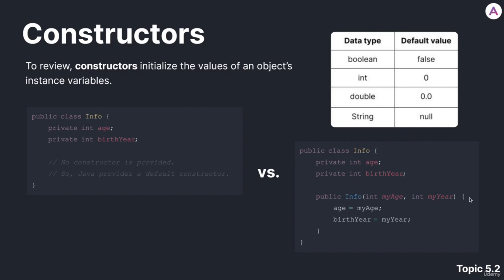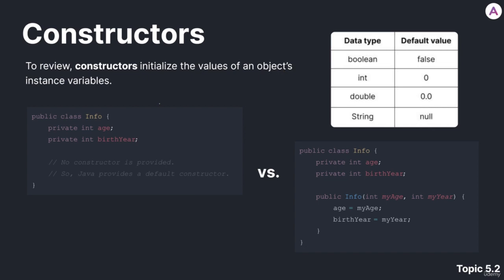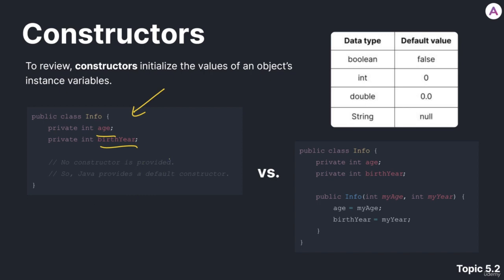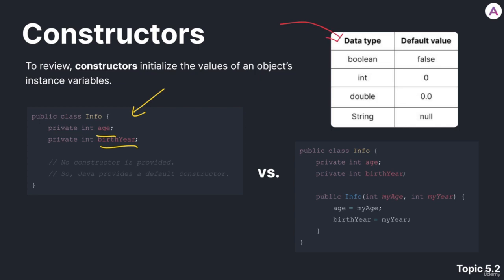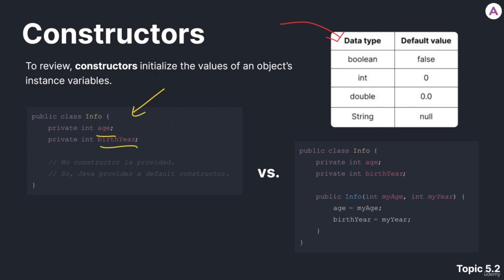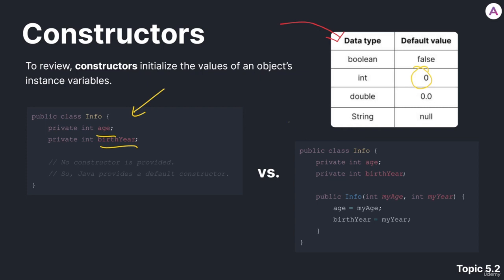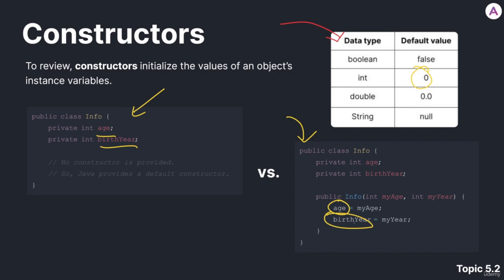7 Constructors 720p